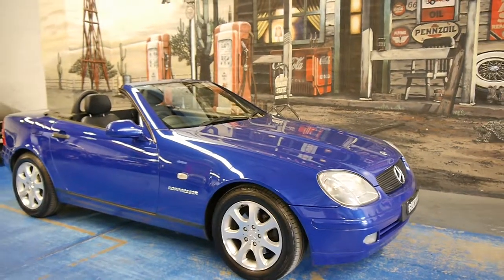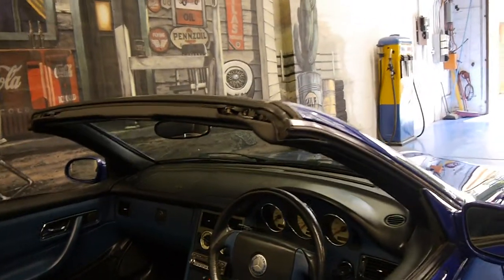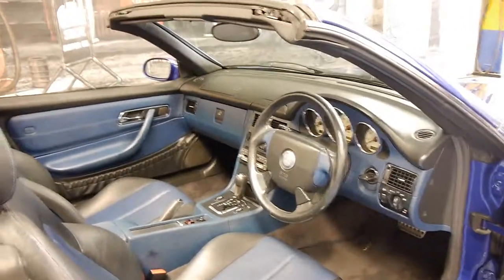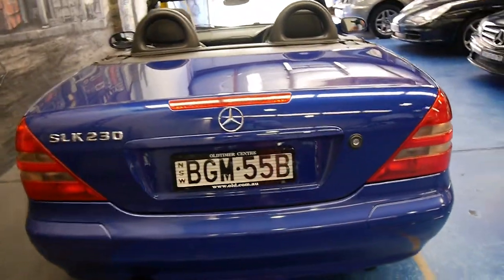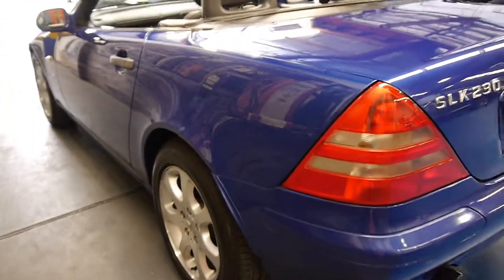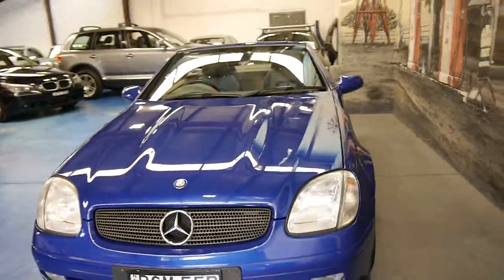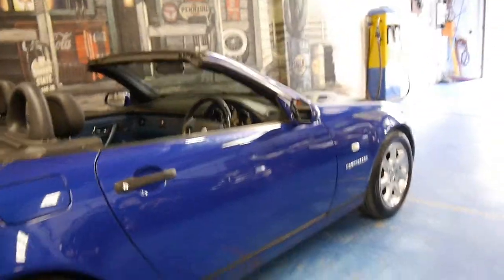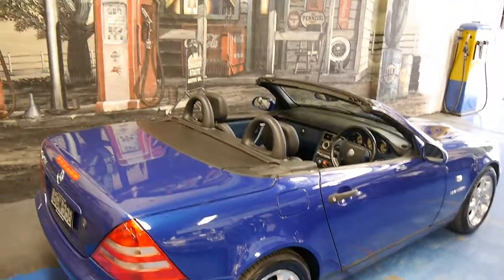1999 Mercedes Benz SLK230 Kompressor Roadster